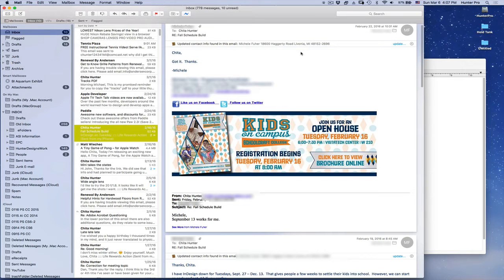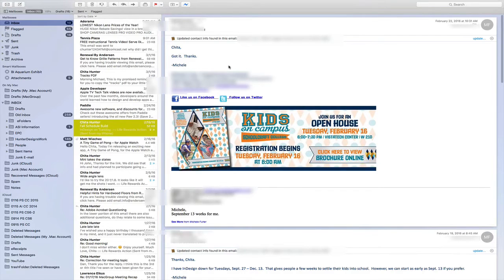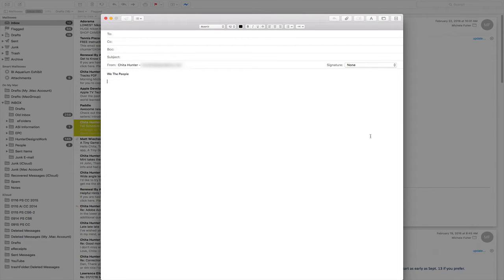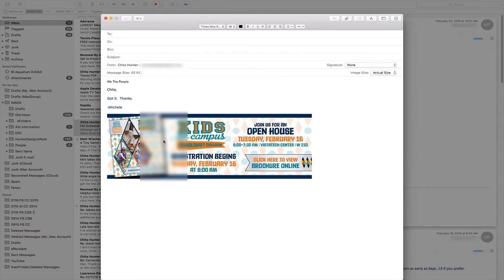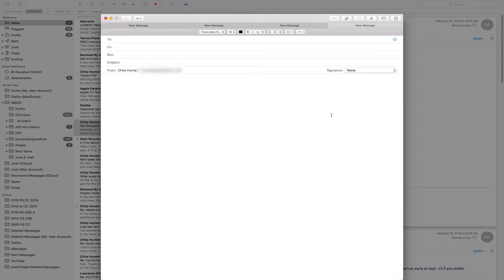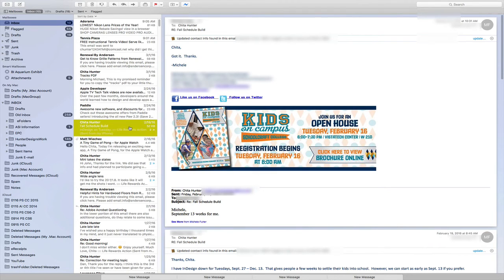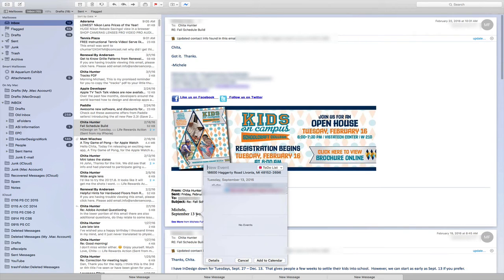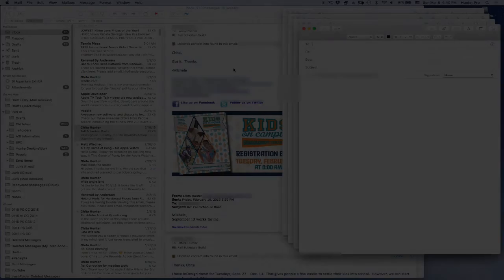Mac OS X 10.11.3 El Capitan Mail Full Screen View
Chita Hunter shows how to use a few new features in El Capitan: Using Mail in Full Screen view. See new Contact updating, Mail more intuitive to your workflow, and features only available when you are in Full Screen View.